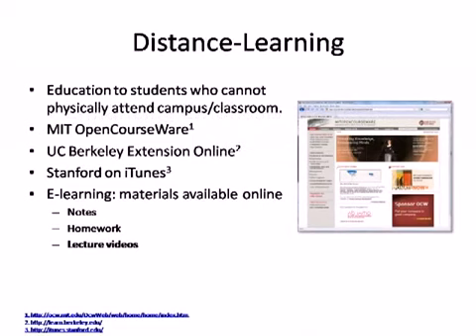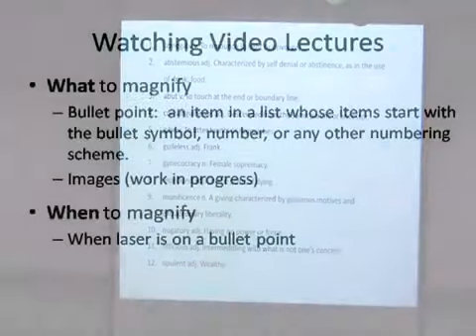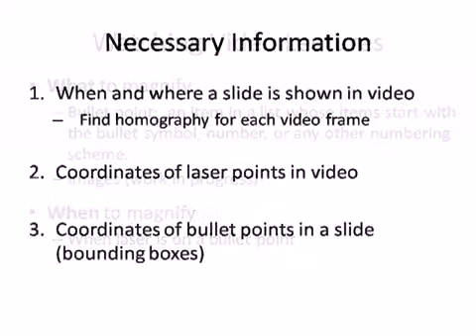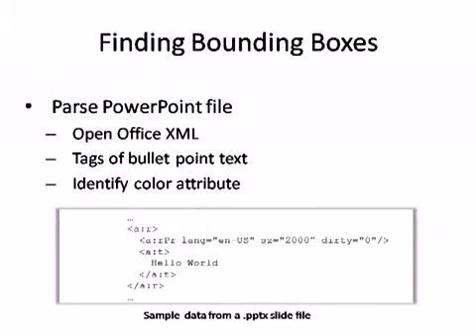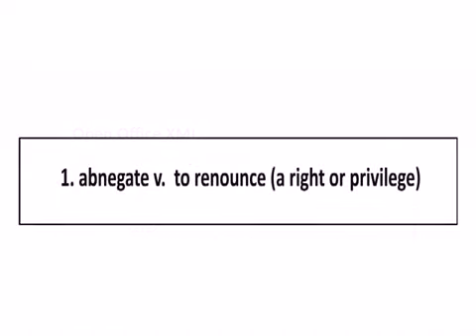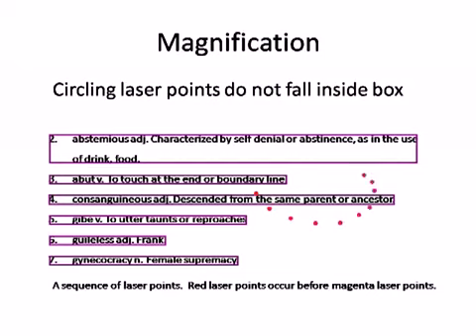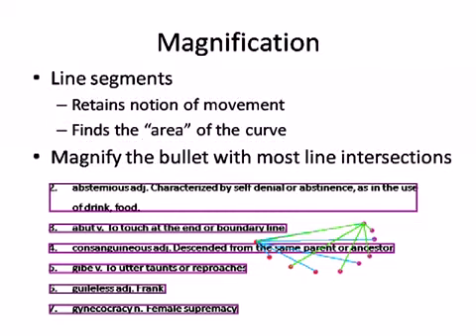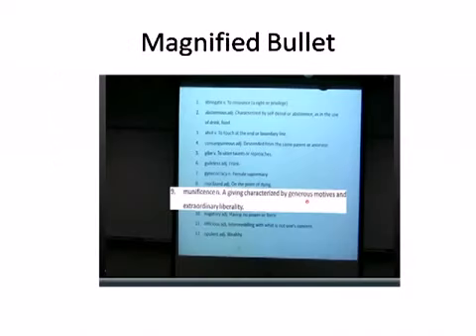Enhancing Video Lectures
A research project on enhancing a lecture video by magnifying significant portions of the video.